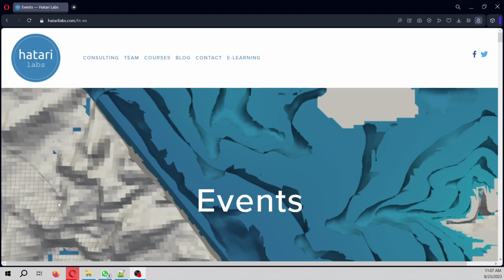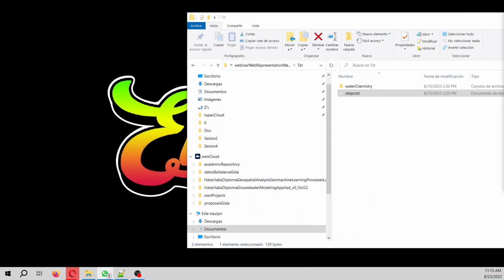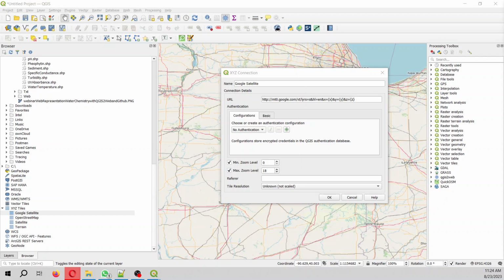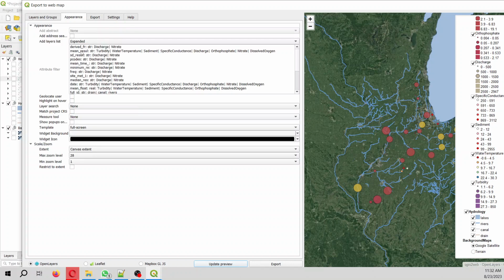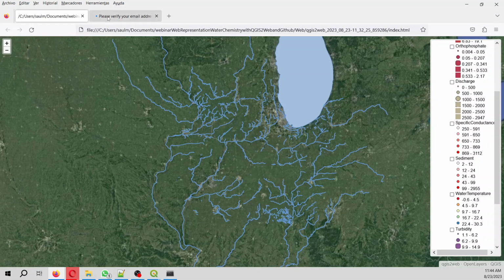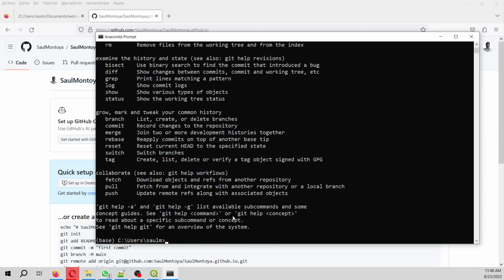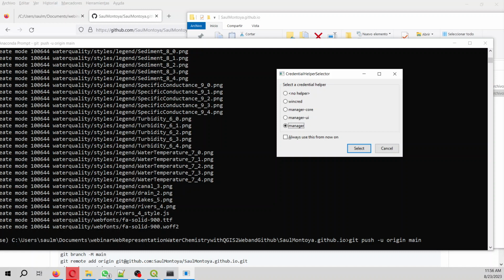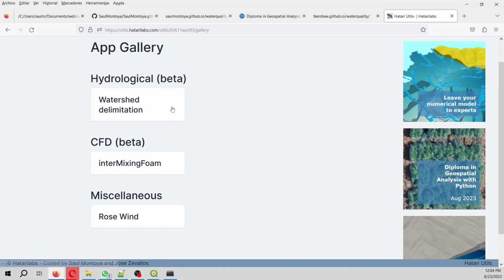Web representation of water chemistry data and hydrological features with Qgis2Web and Github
As for the myth of Icarus who wanted to fly close to the sun, sometimes normal Qgis users want to fly close to the web however our “wings” are unknown. Qgis2Web is a robust Qgis plugin that is 8 years old, has more than 177 releases and allows a normal Qgis user to fly to the web with minimal knowledge of html, javascript or other web standards.

Hosting websites and specially spatial websites without restrictions and end of trial periods is also a challenge. Github has an option to upload and host a website just with your own account.

This tutorial covers the whole procedure to develop and host a spatial website that represents a dataset of water chemistry parameters and hydrological features with different options for layer representation, menus, scales and popups.